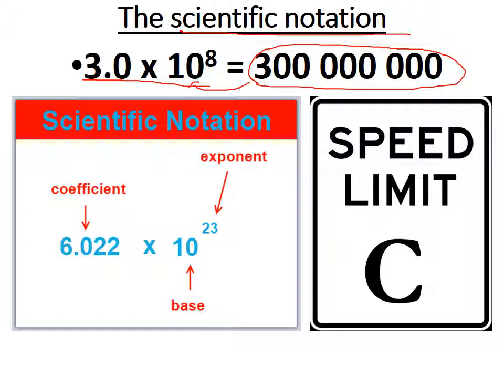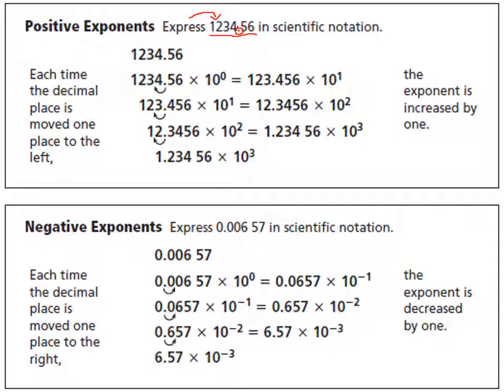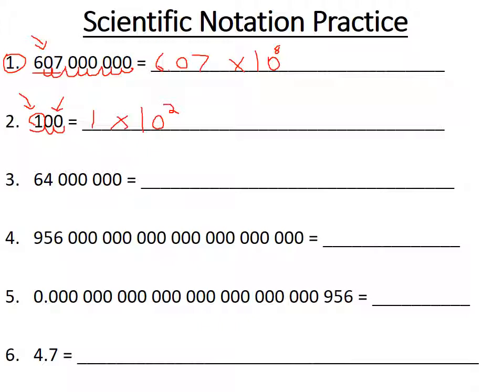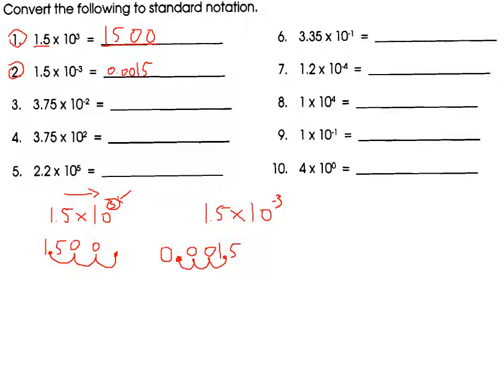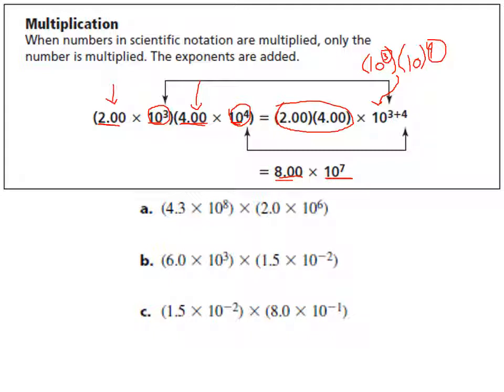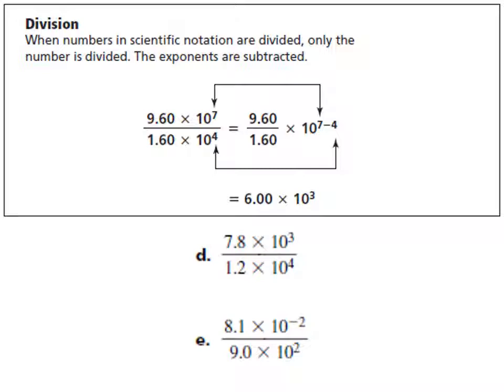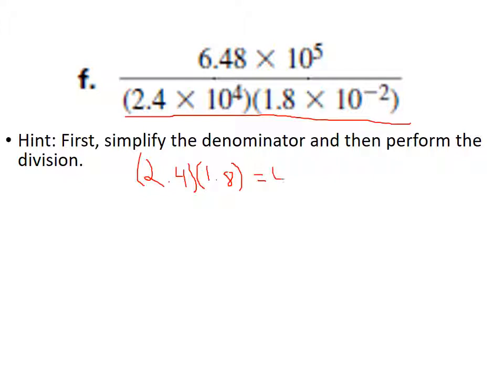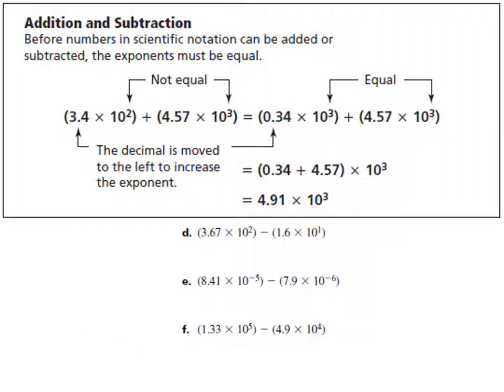The scientific notation